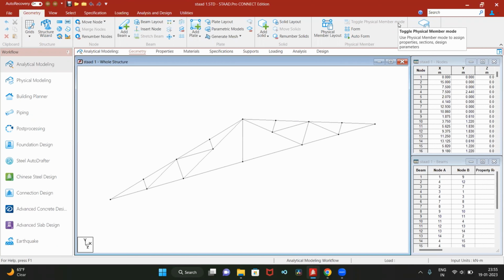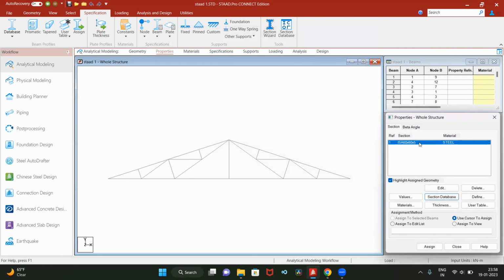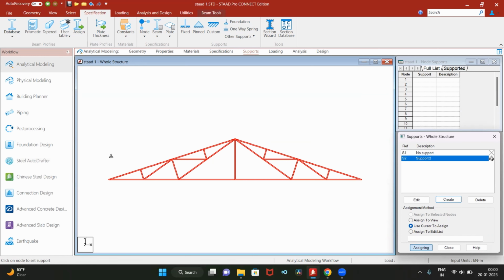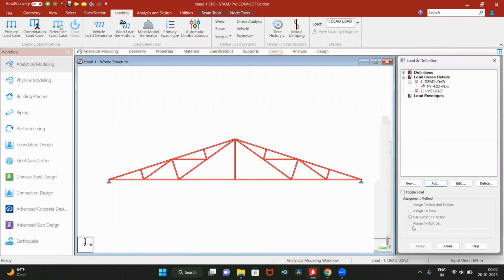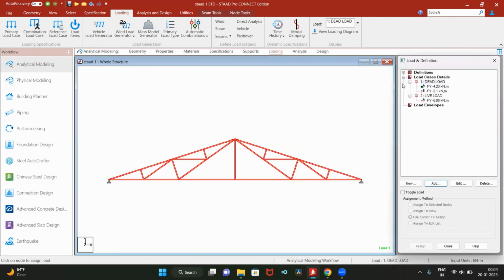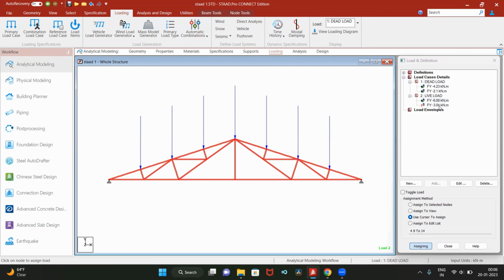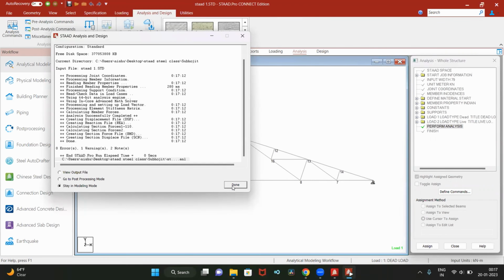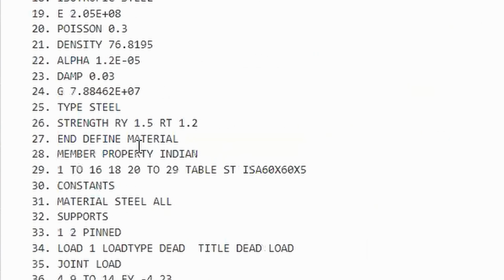STAAD PRO||TRUSS||PART 2|| ANALYSIS OF DEAD & LIVE LOAD ONTRUSS